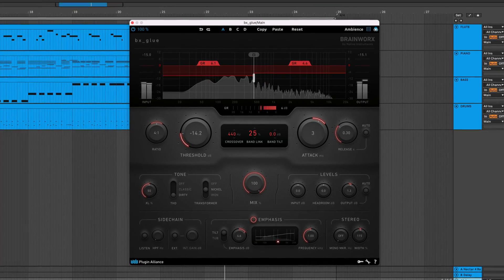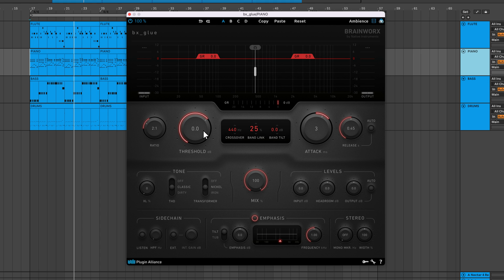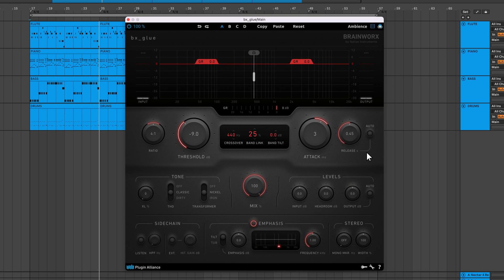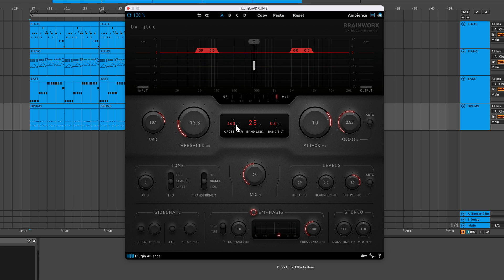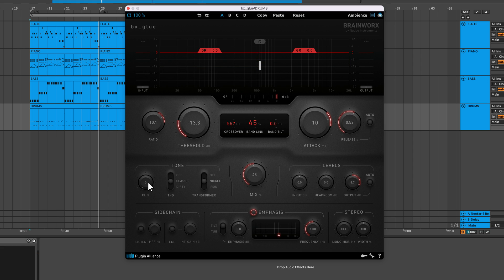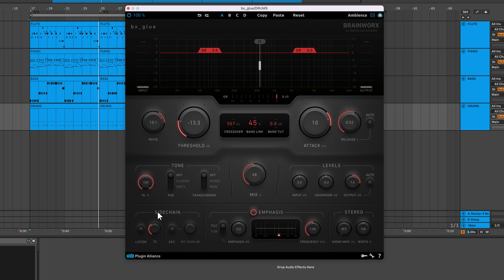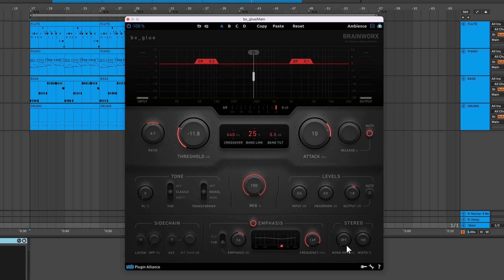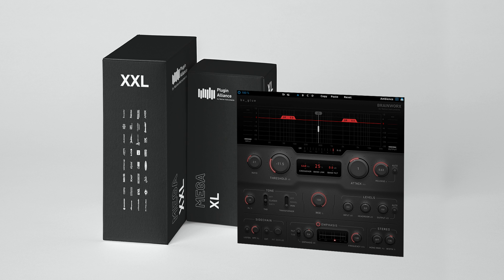Brainworx bx_glue - Walkthrough | Plugin Alliance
Brainworx bx_glue is a versatile dual-band VCA bus compressor plugin. It's a good choice for gluing together subgroups and your stereo bus while maintaining snap and punch. In this bx_glue tutorial, Charles Hoffman demonstrates how to use all the plugin's features.

00:00 - Intro
00:48 - Audio Examples
02:22 - Threshold, Ratio, Attack, Release
04:06 - Recommended Glue Compression Settings
05:44 - Mix
06:38 - Band Controls
08:13 - Tone Section
10:18 - Levels Section
10:39 - Sidechain Section
11:16 - Emphasis Section
13:00 - Stereo Section
13:42 - Top Toolbar
14:42 - Download and Installation